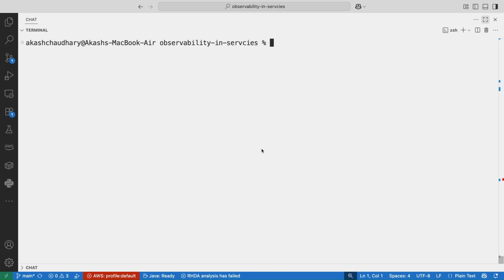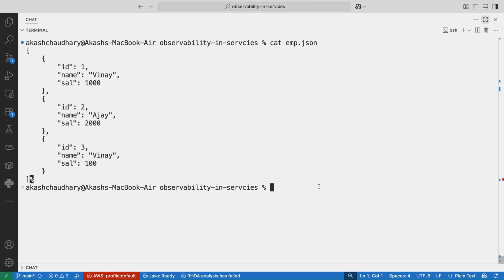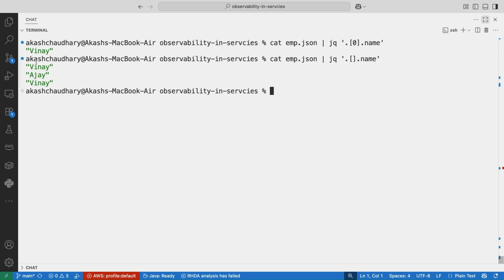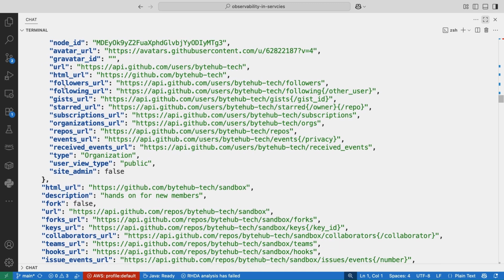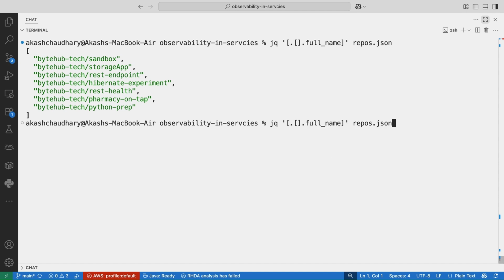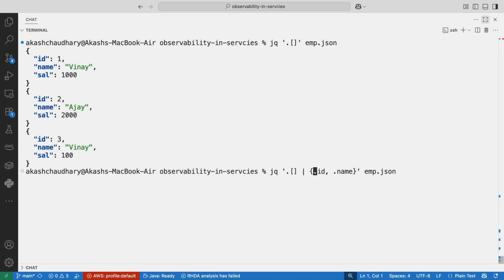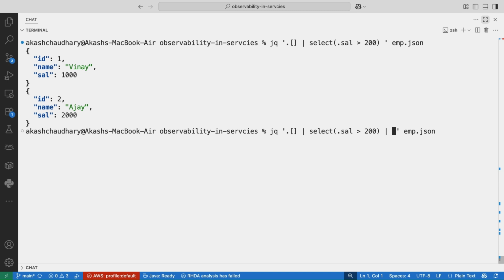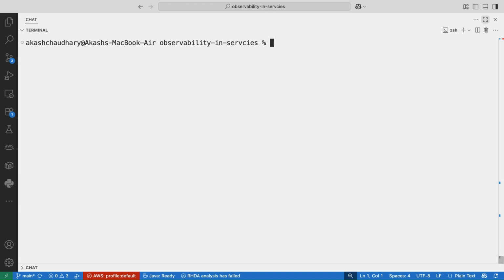jq | Play with JSON in Bash command line | JSON parsing filtering transforming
🔧 Mastering JSON with JQ in Bash — Transform, Extract & Play! 🧩

In this hands-on tutorial, I walk you through the essentials of working with JSON data in Bash using the powerful command-line tool jq. Whether you're parsing large payloads, extracting nested values, or transforming complex objects into clean structures—this video has you covered.

📌 Covered in this video:

Chaining operations to process data efficiently

Using select for conditional filtering

Building arrays & constructing JSON objects dynamically

Real-world examples for parsing and transforming JSON

💡 Whether you're debugging APIs, wrangling log files, or automating scripts, mastering jq will supercharge your shell workflow!